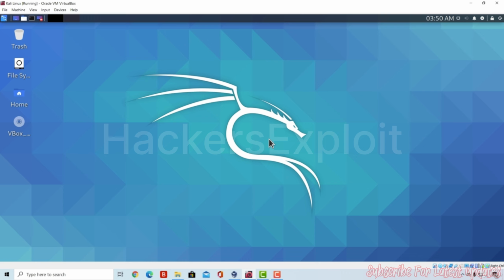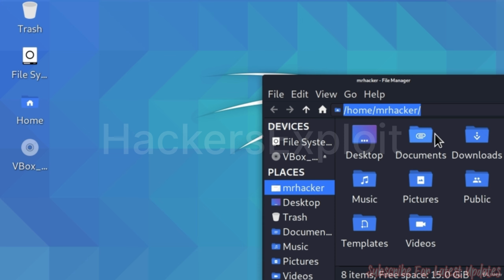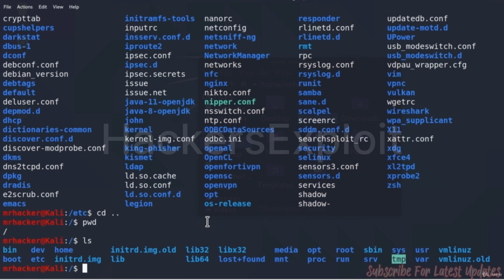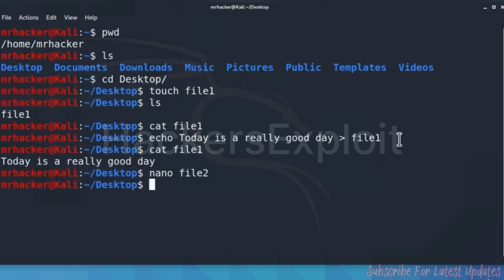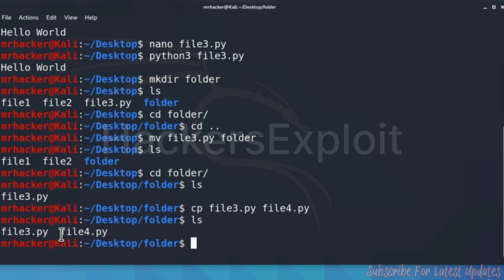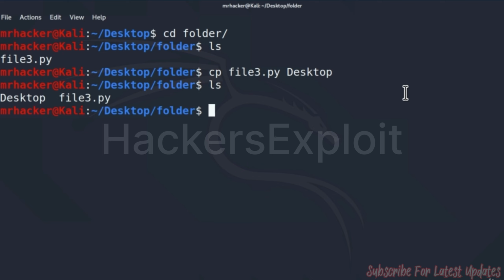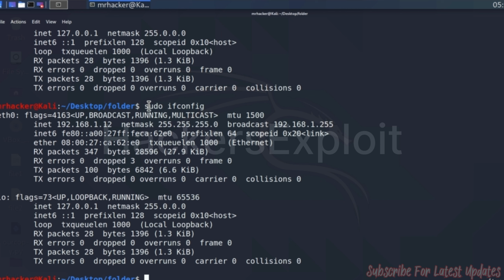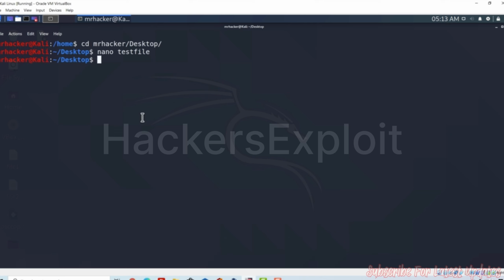Master Linux Commands: Navigating, File Management & Network | Kali Linux Sudo Privileges Tutorial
Master Linux Commands & Sudo Privileges in Kali | Full Tutorial

Learn how to navigate the Linux system, manage files and directories, and master network commands and sudo privileges in Kali Linux with HackersExploit!

In this comprehensive tutorial, we’ll cover:

Navigating Through Linux System: Learn how to move around and access different parts of the Linux file structure with basic and advanced commands.
Creating Files & Managing Directories: Master the commands to create, modify, and delete files and directories in Linux, ensuring you can handle file systems like a pro.
Network Commands & Sudo Privileges: Discover essential network commands, like checking connections, IP configurations, and how to use sudo privileges to perform administrative tasks securely in Kali Linux.
Whether you're a beginner or looking to improve your Linux command line skills, this tutorial will guide you through the essentials of file management and system control.

🚀 Topics Covered:

Linux directory navigation
File creation and management commands
Networking in Kali Linux (ifconfig, ping, netstat)
Using sudo privileges for root access
Tips for improving Linux system workflow
🔗 Other Courses & Playlists: Check out our Ethical Hacking Course Playlist to learn more about cybersecurity: